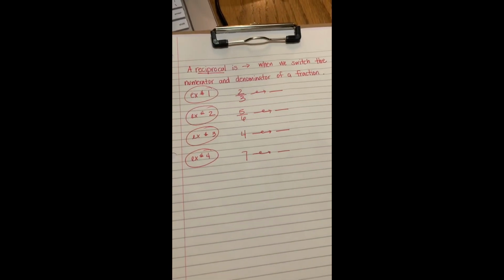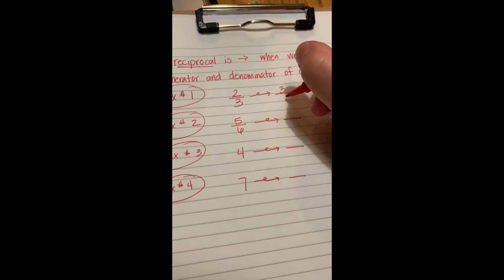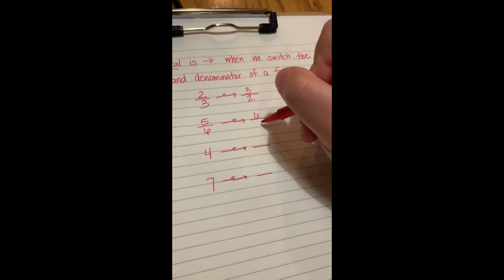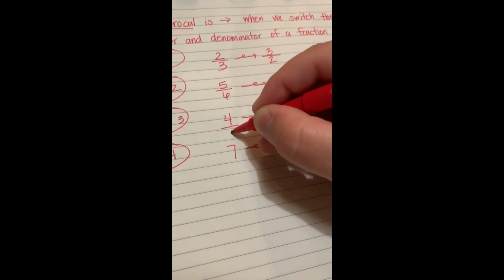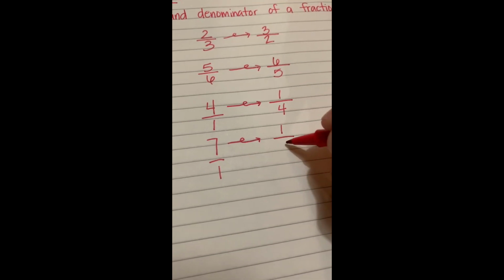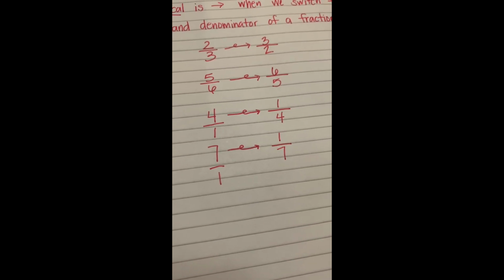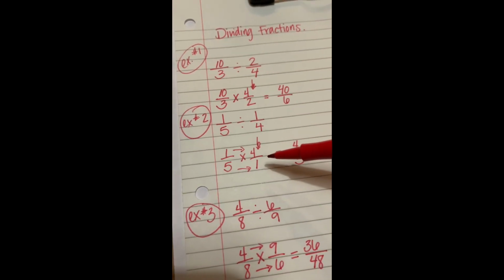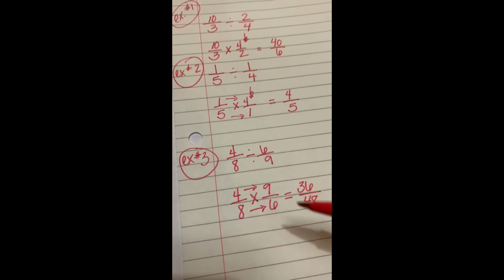Math Lesson 4-22-2020